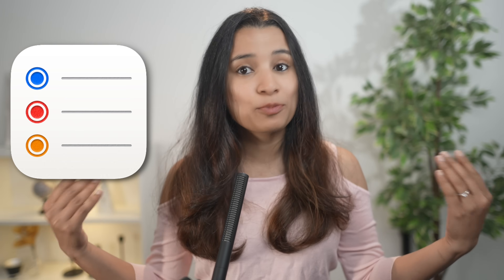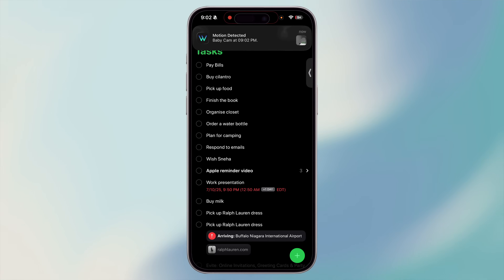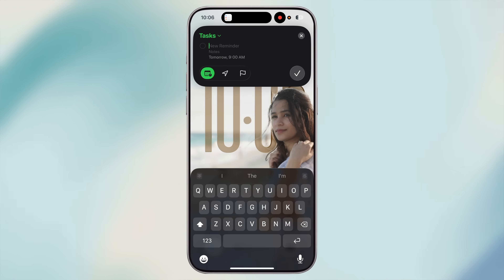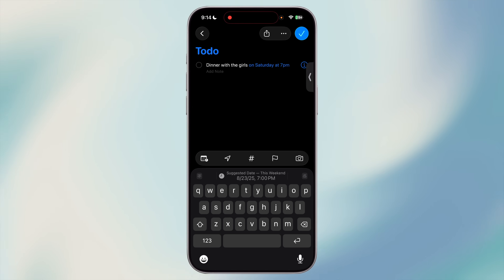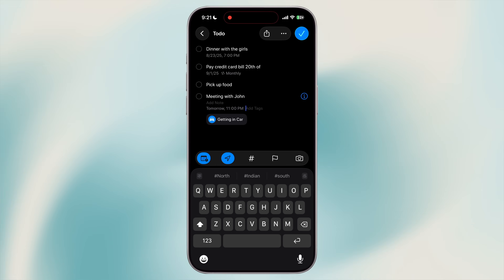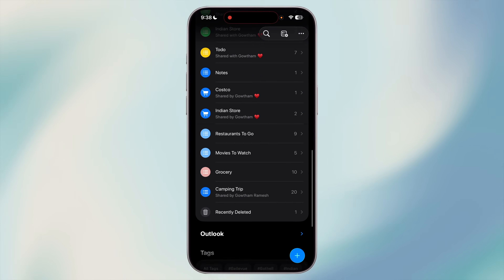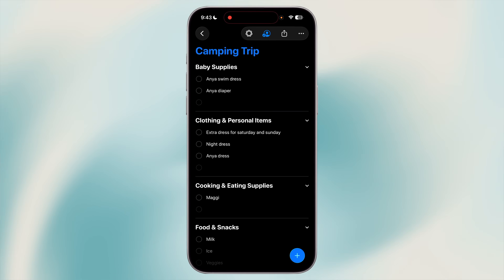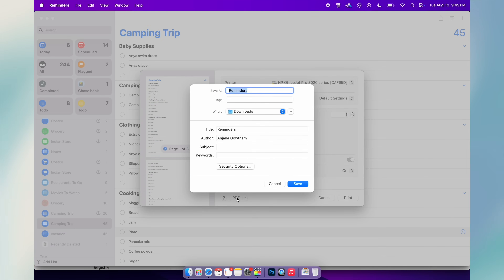Can Apple Reminders DO THIS??? Useful Tips & Tricks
Apple Reminders just got even better. In this video, I’ll share 10 Apple Reminders tips and tricks you NEED to know, from auto-categorizing messy lists to checking completed tasks, adding reminders from the Lock Screen, natural language input, quick toolbar actions, and more. These productivity hacks will help you organize your day, save time, and make the most out of your iPhone, iPad, or Mac.

📱 Chapters:
00:00 – Intro
00:18 – Tip 1: Auto Categorize
01:16 – Tip 2: Check the Completed List
02:05 – Tip 3: Add Reminders from the Lock Screen
02:57 – Tip 4: Natural Language Input
03:40 – Tip 5: Quick Toolbar Actions
04:31 – Tip 6: Sort Lists Automatically
05:08 – Tip 7: Pin Important Lists
05:44 – Tip 8: Change Reminder Sounds
06:18 – Tip 9: Create Templates
06:58 – Tip 10: Print or Export Lists

❤ Anjana